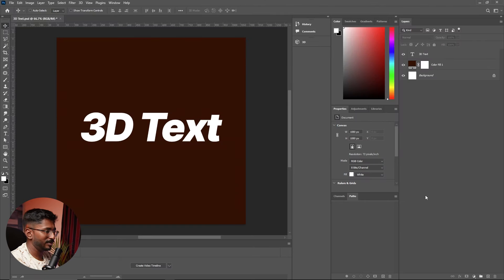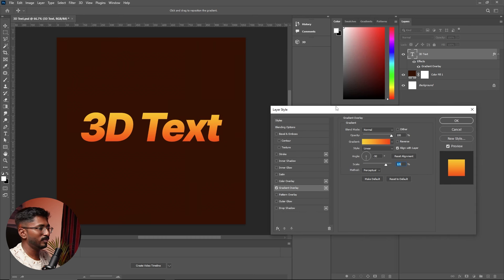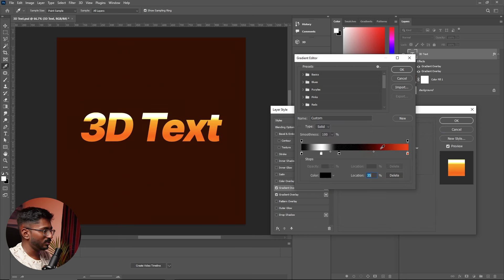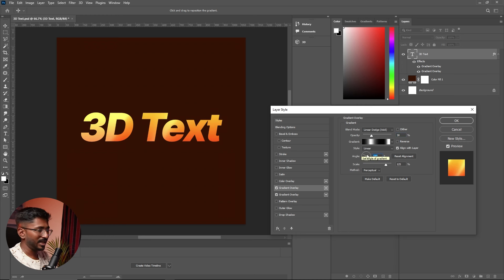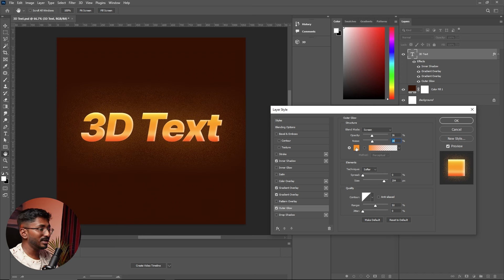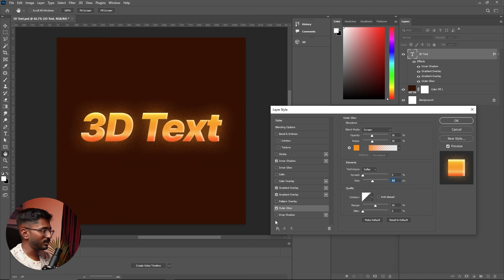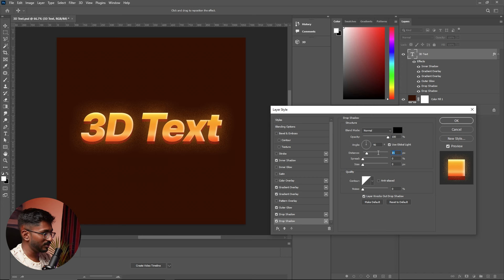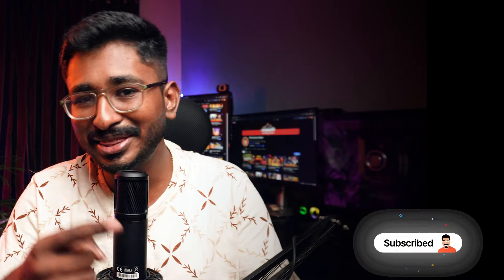என்னோட Thumbnailல இருக்க textஅ இப்படி தான் create பண்ணுறேன்!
Learn how to create stunning 3D text in Photoshop with our easy-to-follow tutorial. Perfect for beginners and advanced users alike!

My setup 💖
🖥 Monitor (Updated)
💻 Laptop (Updated)
🖌 Tablet (Updated)
🔈 Speaker (Wired)
🔊 Speaker (Wireless)
🖥 HDMI Cable
💻 Laptop Raiser 1
💻 Laptop Raiser 2
🖱 Mouse Pad